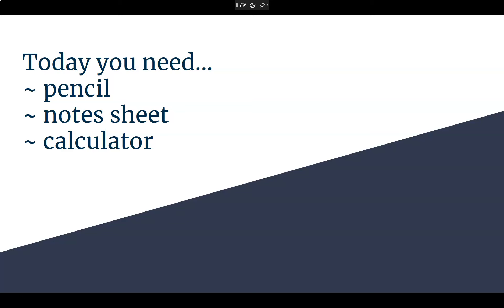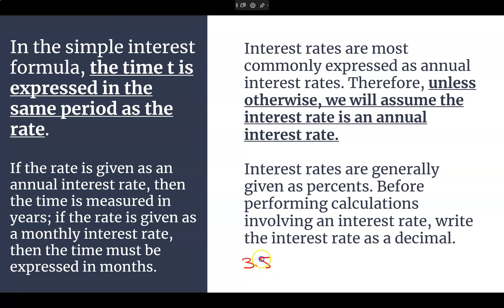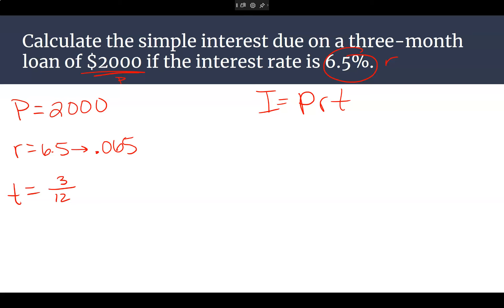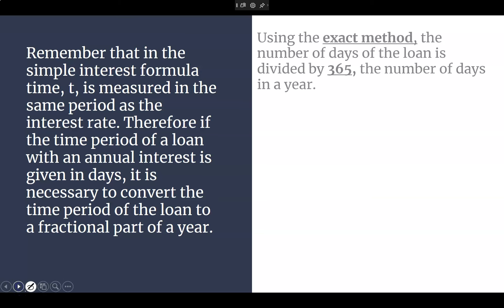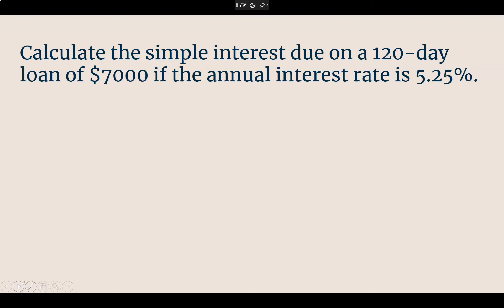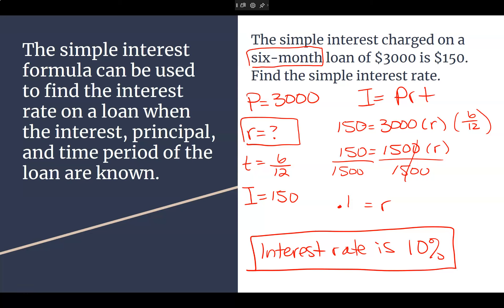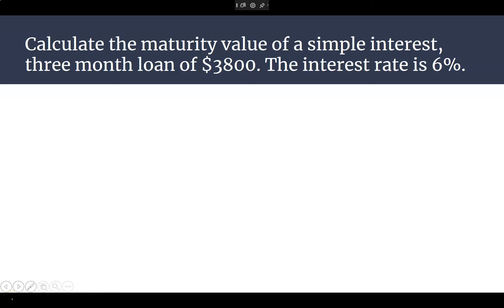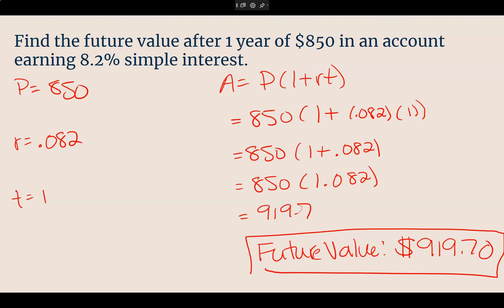Alg 2_Simple Interest